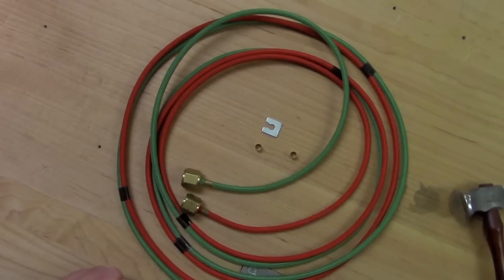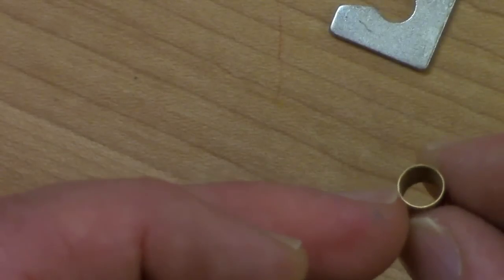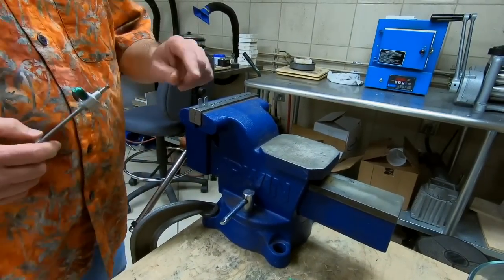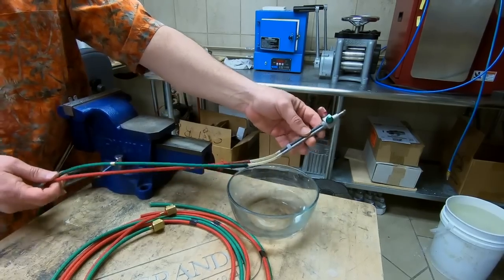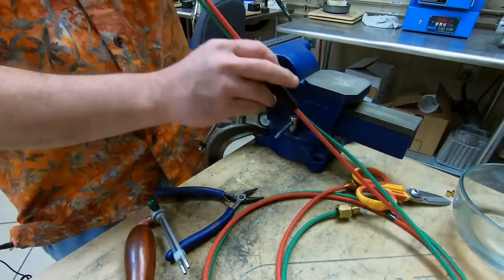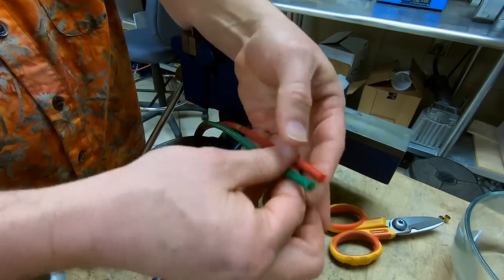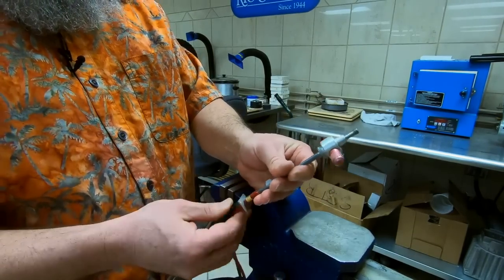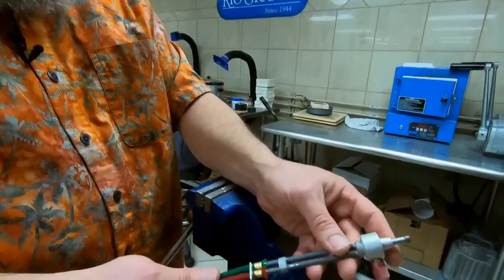How to Change the Hoses on a Smith Little Torch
Learn how and when to change the hoses on your Smith® Little Torch™ to get it back to working like new. Join John Sartin as he explains how to safely remove your old torch hoses and replace them with new replacement torch hoses in order to avoid gas leaks or difficulties with your Smith® Little Torch™.